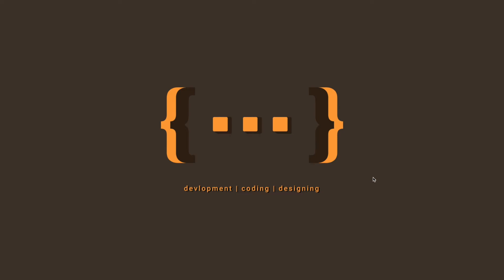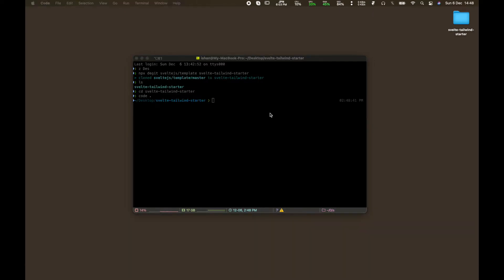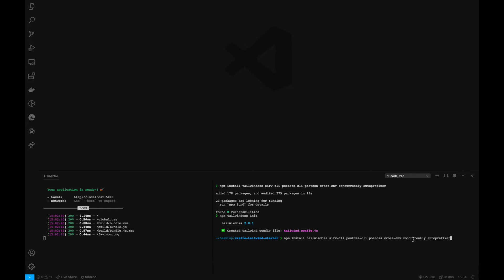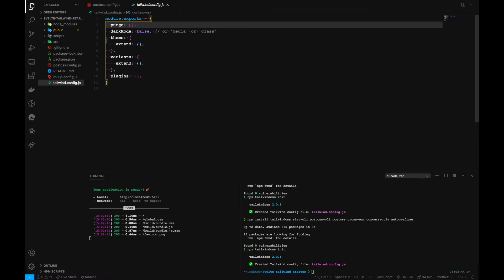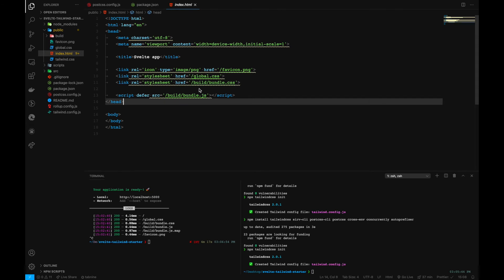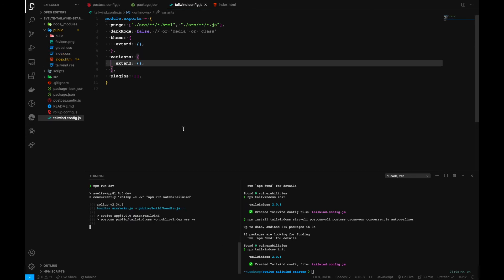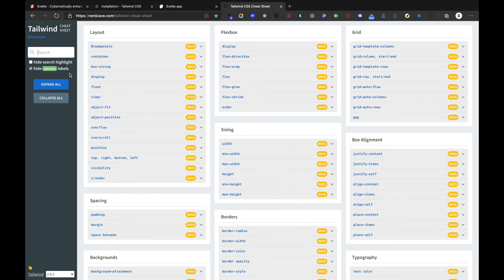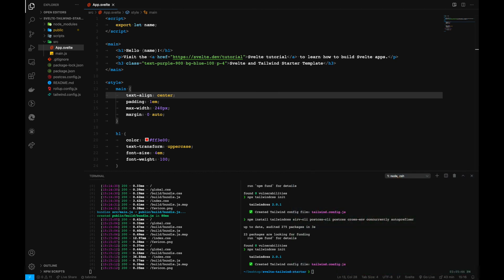Svelte with Tailwind CSS Configuration Step by Step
This video takes you step by step in creating a fully configured Svelte Application with Tailwind CSS. We will also use Purge CSS to trim down our unused css in production build.

 ⌨️  Happy Coding!